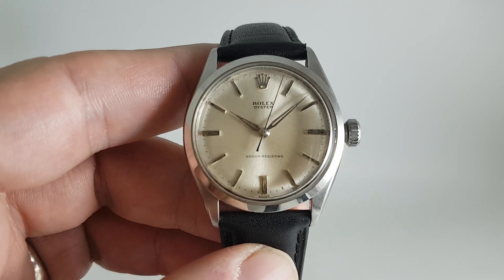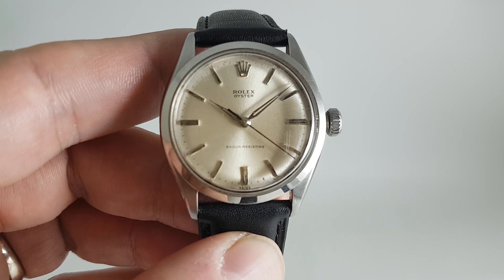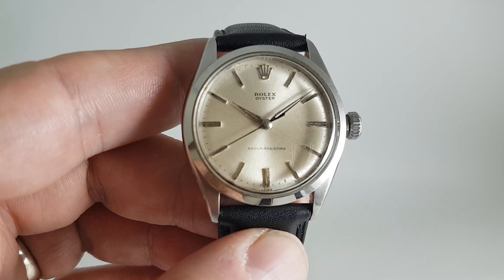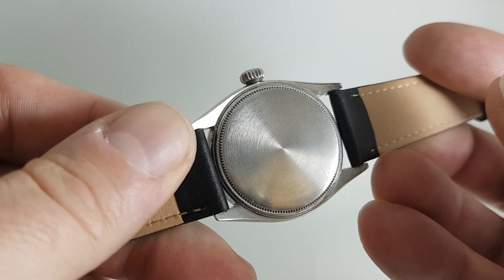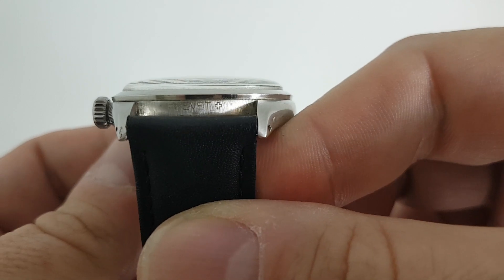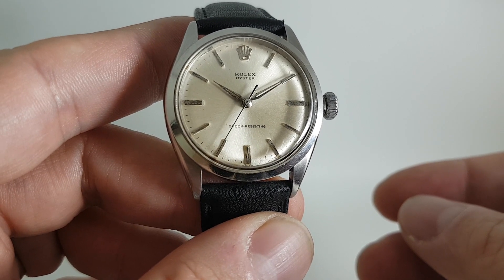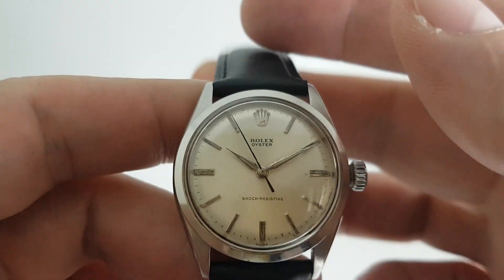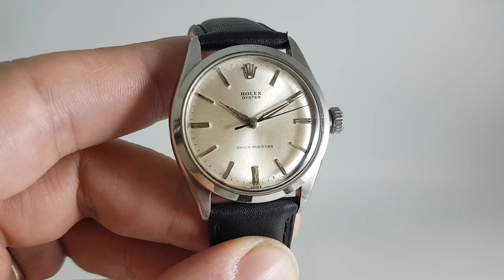1955 Rolex Oyster men's vintage watch. Model reference 6480